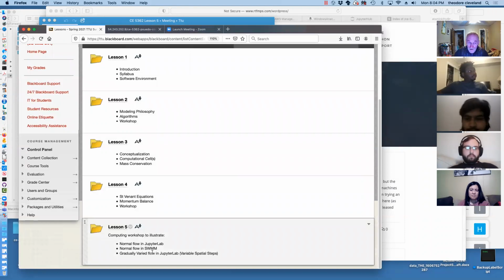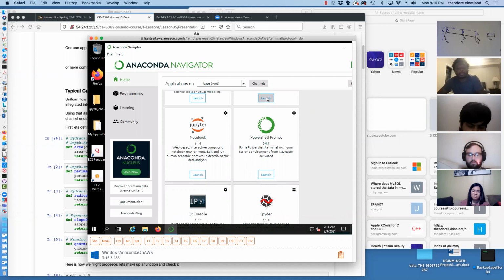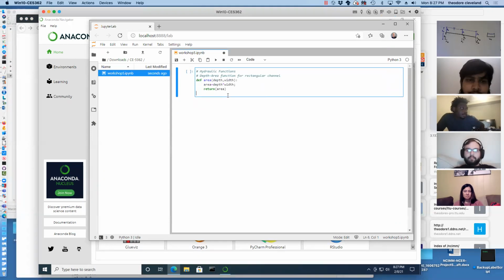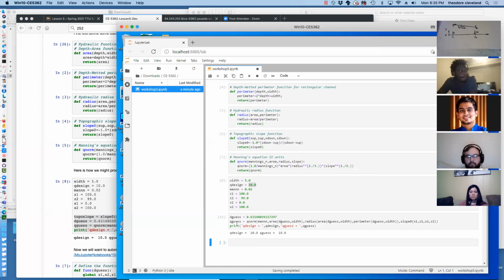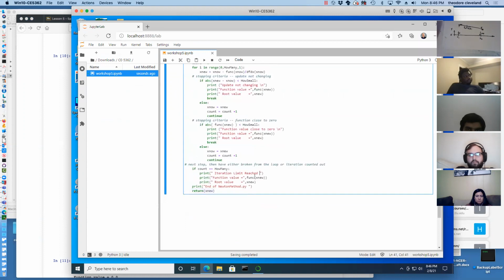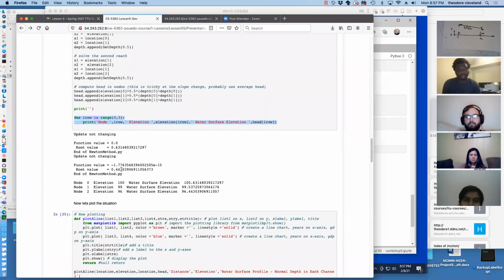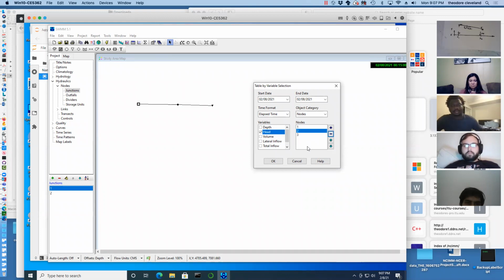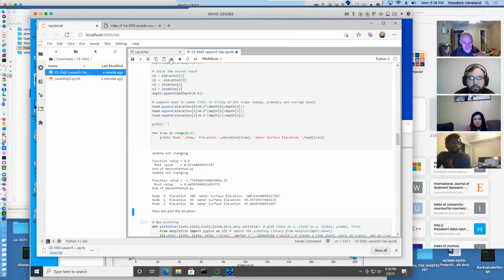CE-5362-2021-Lesson5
CE-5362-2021 Lesson 5.  A little computational hydraulics, steady uniform flow.  JupyterLab and then SWMM